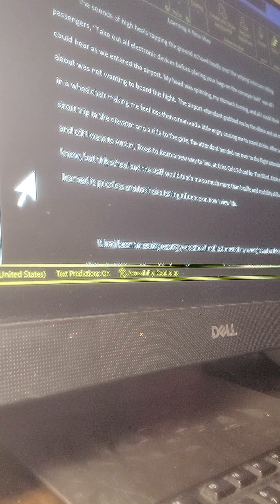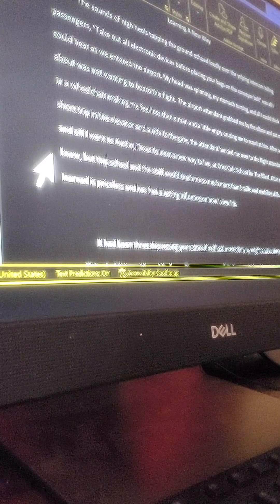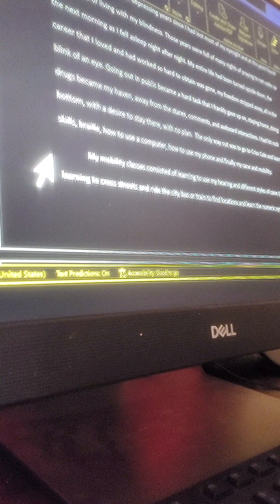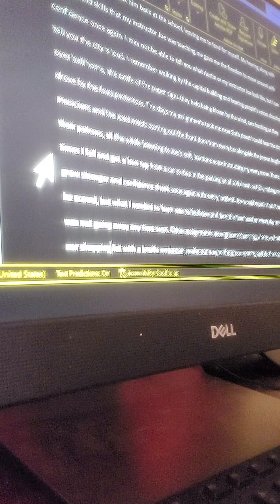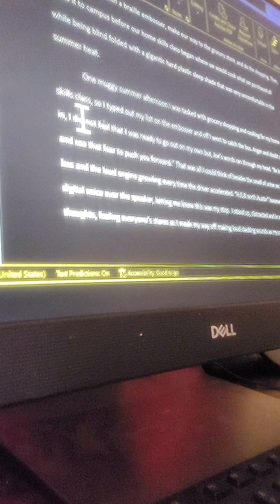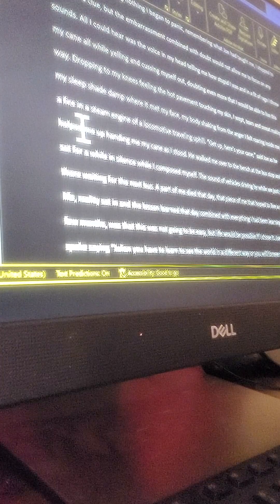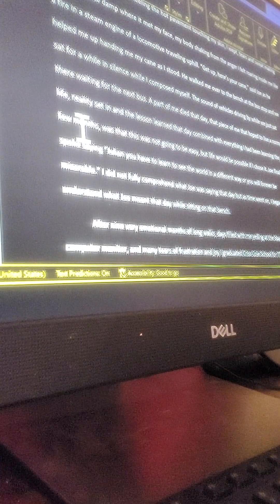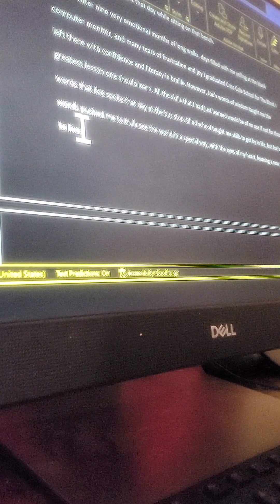"Learning a New Way" by Julian Morales. A short story of my time at the blind school.